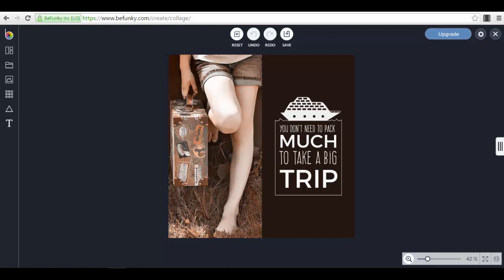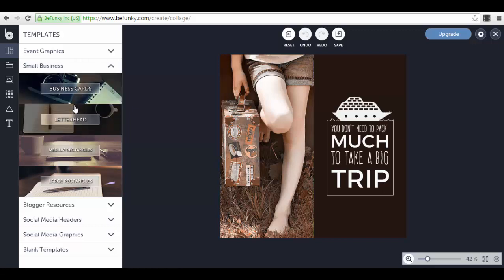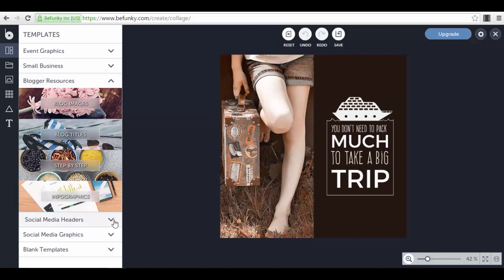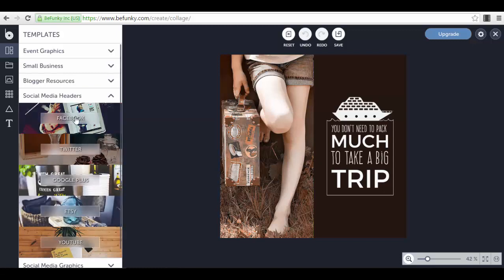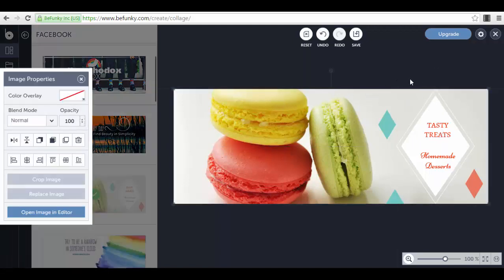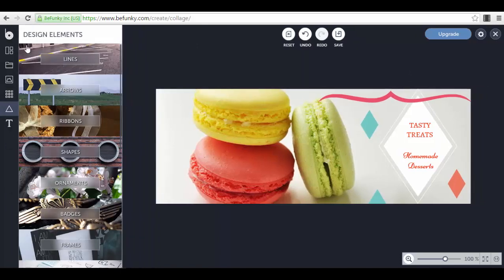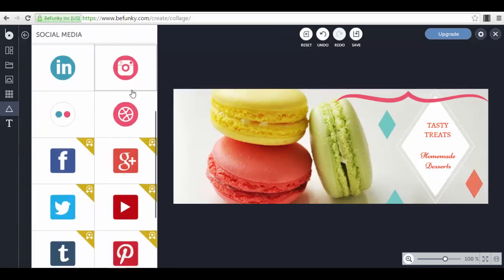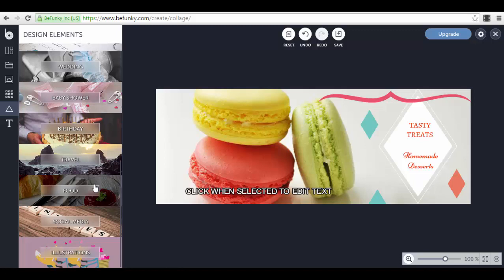SM7 Lecture 7 Skyrocket your engagement with Befunky Designer